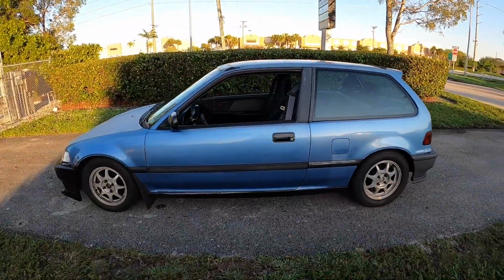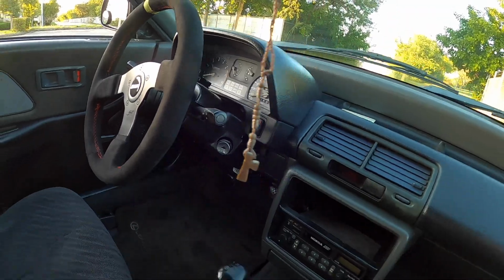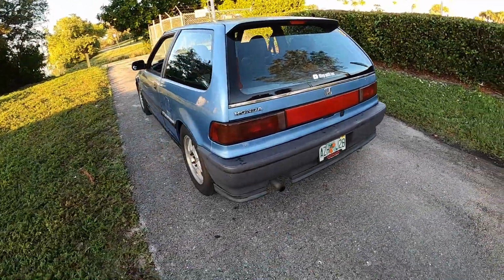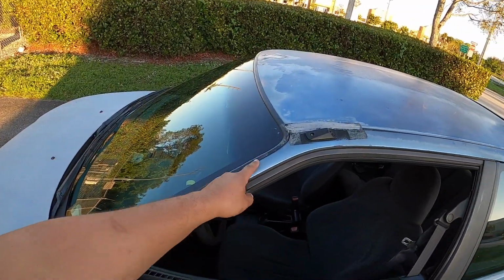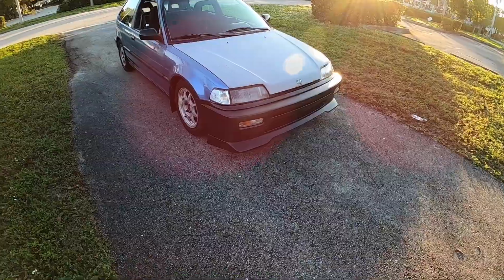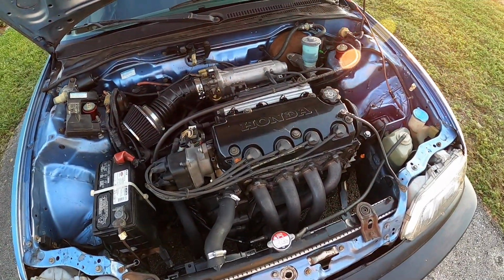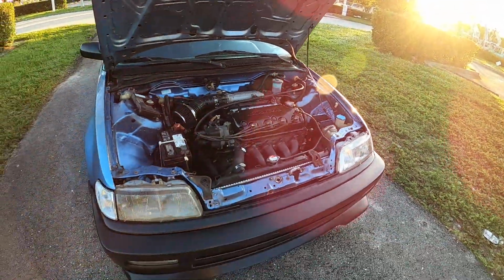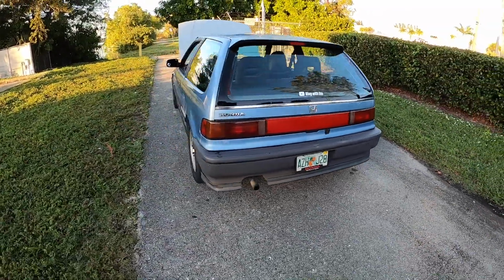Honda Civic ef hatch 2020 update